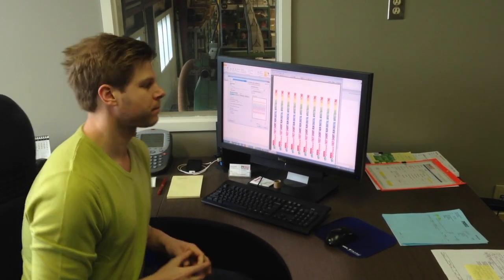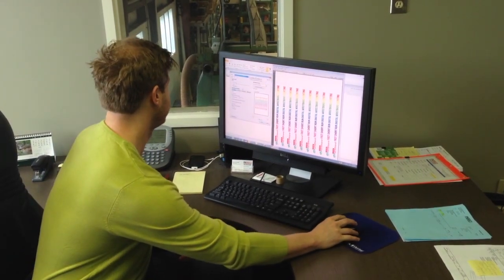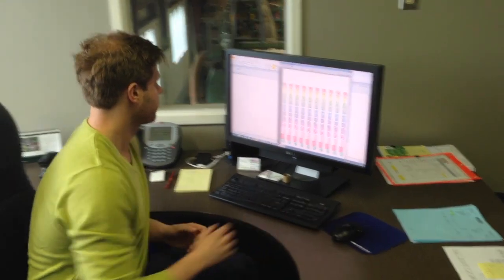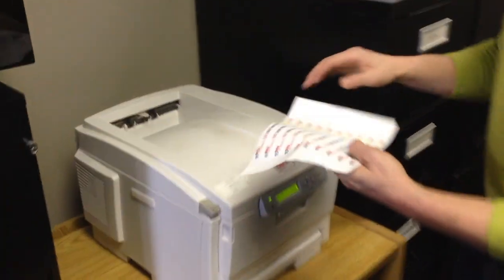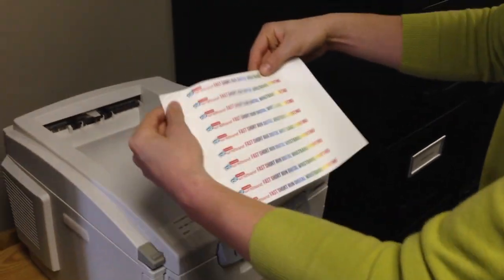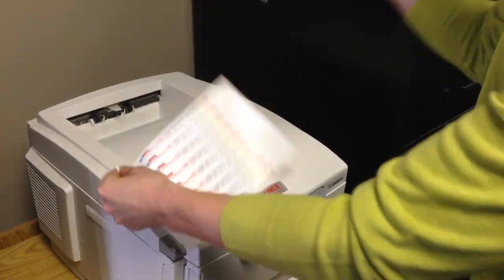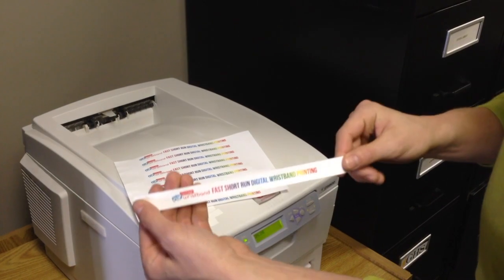Laser Printable Wristbands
With our Laser Printable Wristbands, easily print your own design or message.